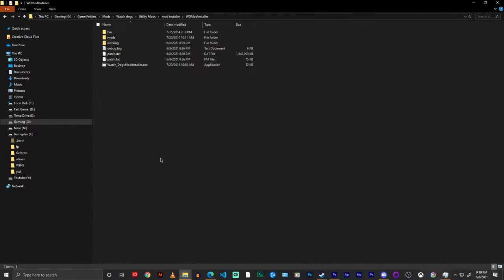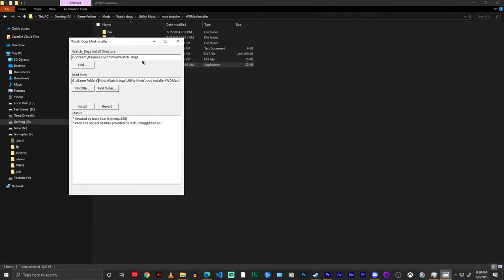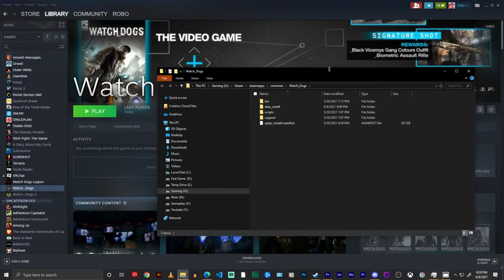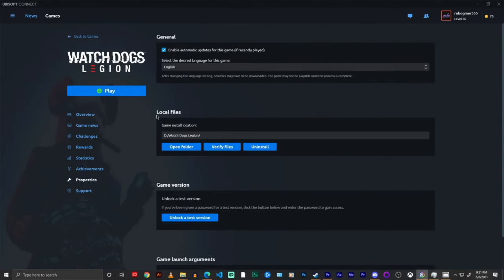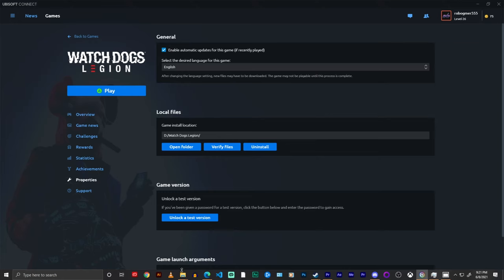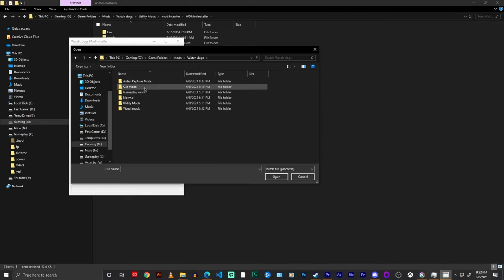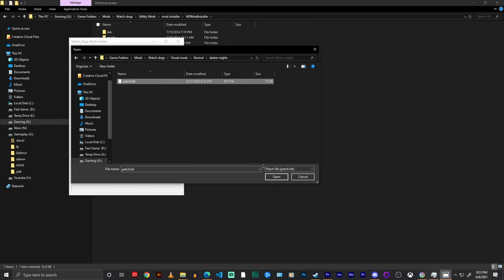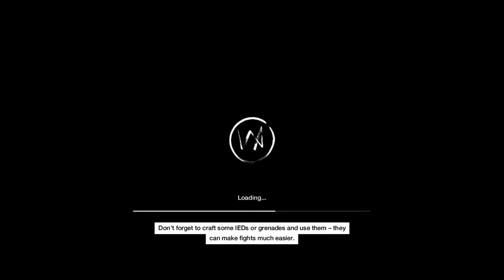Watch Dogs Mod Installer Tutorial